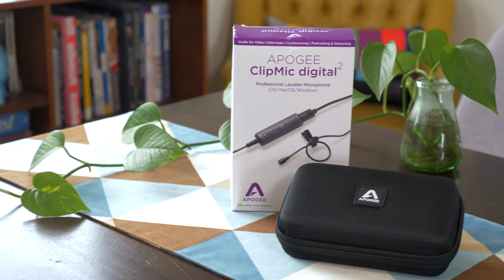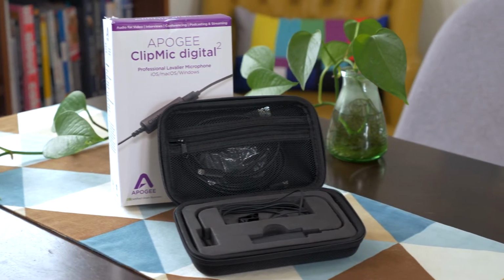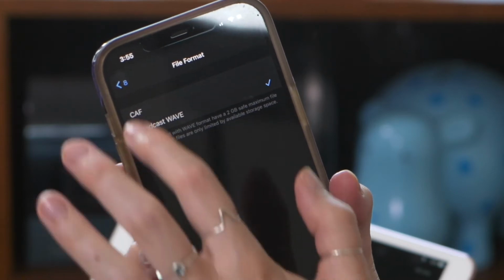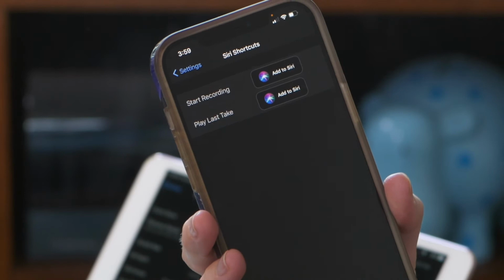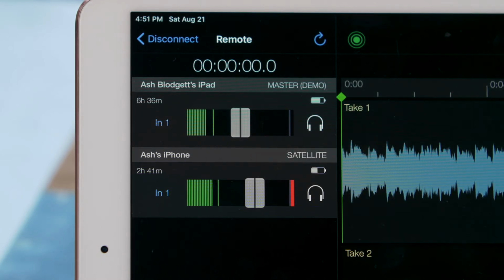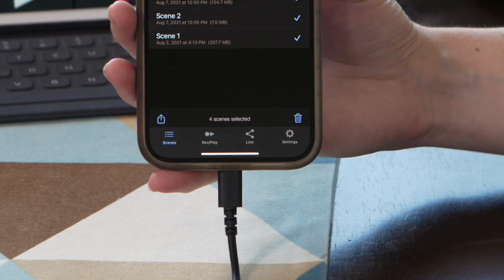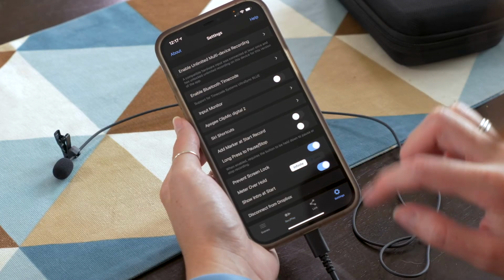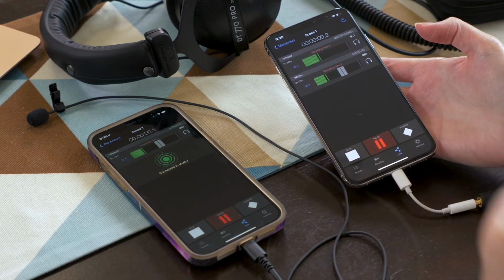Apogee ClipMic Digital 2 Product Review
Recently Apogee reached out to me and asked me to make a promo video for their new ClipMic Digital 2 and after using it I was actually pretty impressed at just how easy it was to use this guy. So I figured why not do a product review for you guys and go over the pros and cons with an Apogee ClipMic Digital 2 product review.

➜ Apogee ClipMic Digital 2